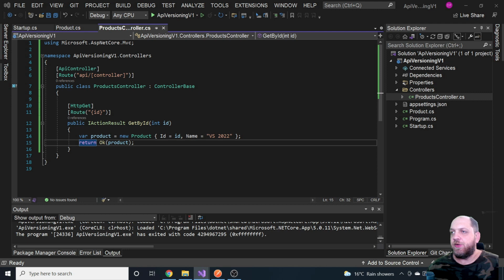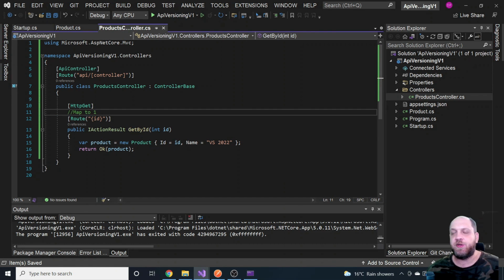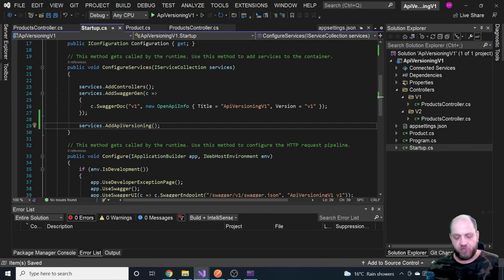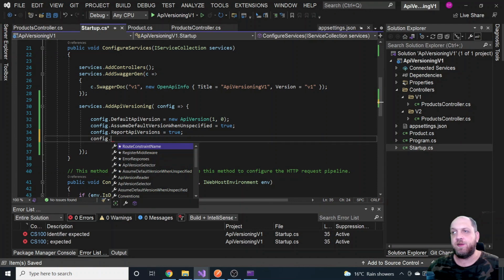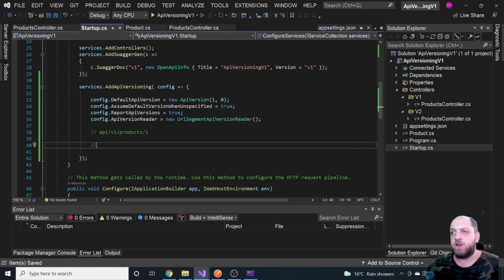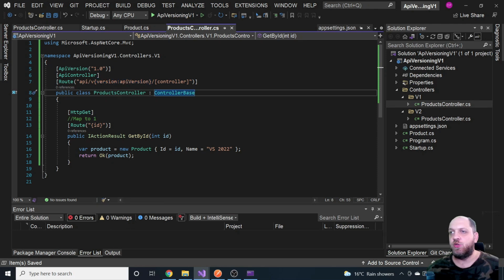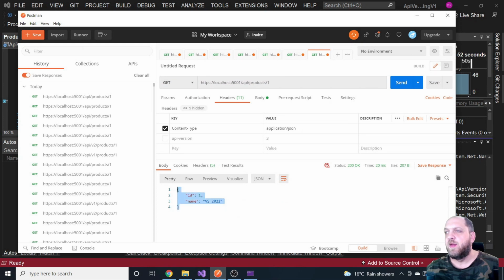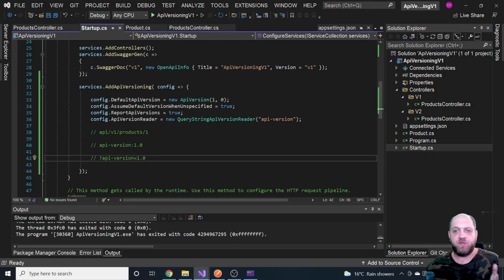1. All you need to know about Asp.Net Core API versioning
Versioning AspNetCore APIs is not a task that we face on a regular basis and that's why it's often faced with a certain amount of uncertainty. With this video we want to provide a deep breakdown of approaches to AspNet Core API versioning including project setup, needed NuGet packages and API version reader approaches.

Chapters:
1. Intro: 00:00
2. Overview of the existing setup: 01:20
3. Versioning approaches - theoretical breakdown: 02:10
4. Versioning - one controller per version: 05:13
5. Install NuGet packages and configure versioning: 07:17
6. Discussion on API version readers: 11:50
7. Implementing versioning based on URL segment: 17:39
8. Implementing versioning based on HTTP header: 20:52
9. Implementing versioning based on query string: 22:59